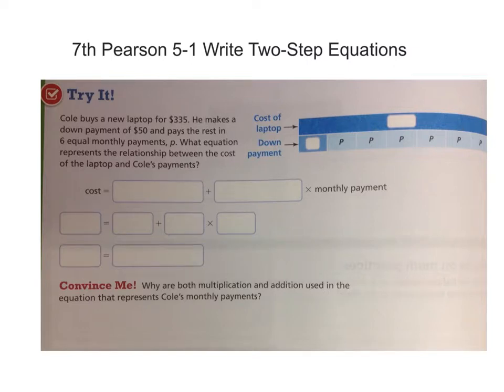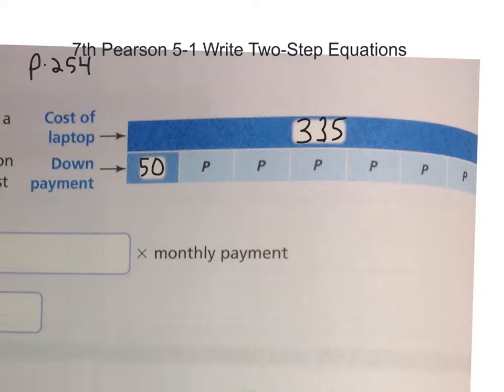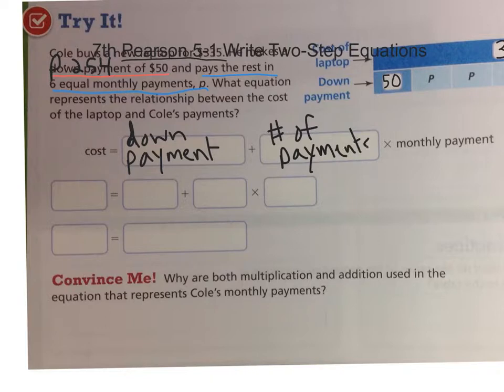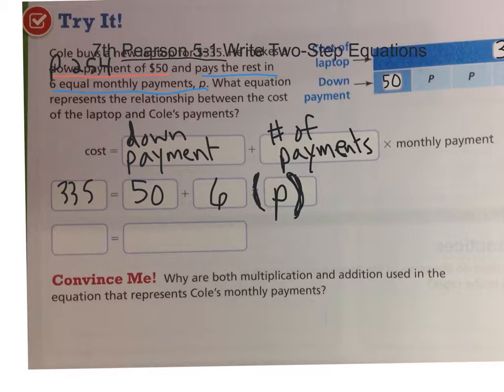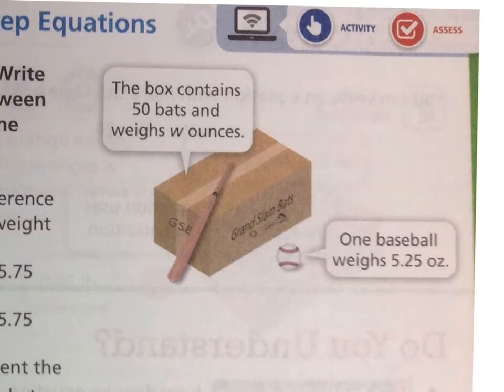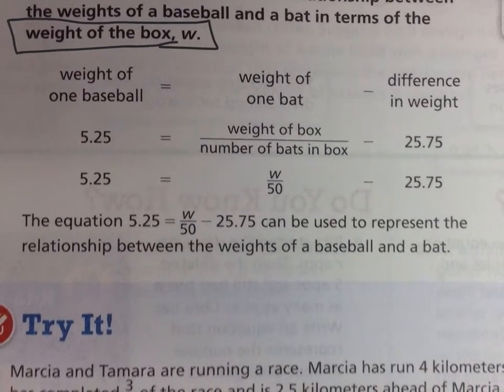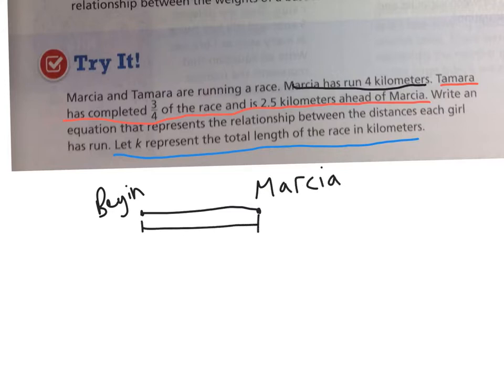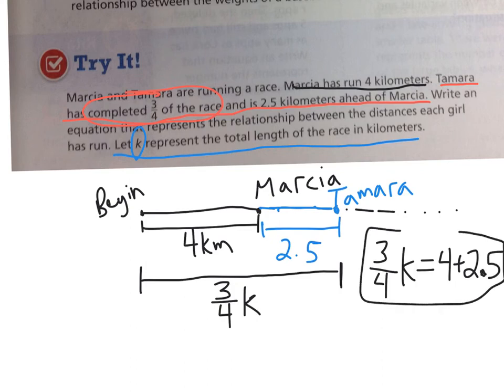7th 5-1 Write Two-Step Equations